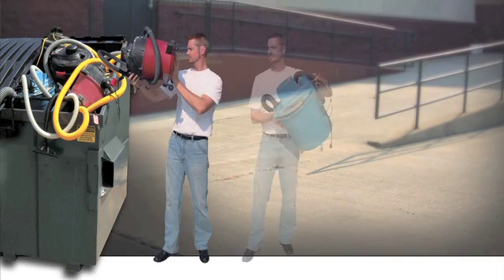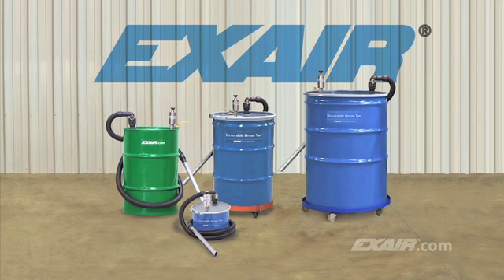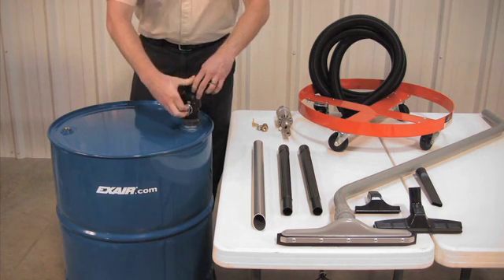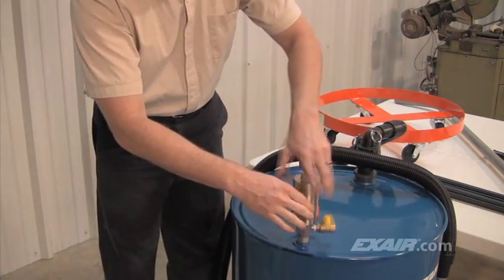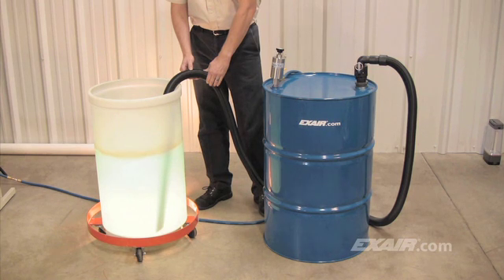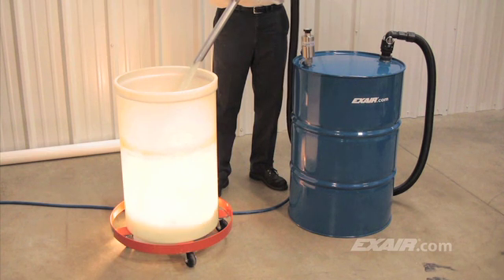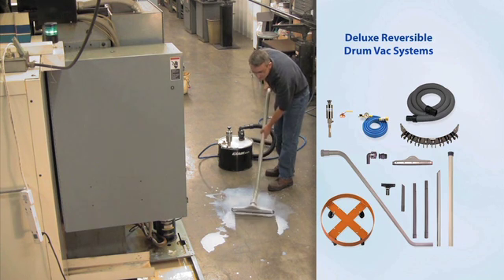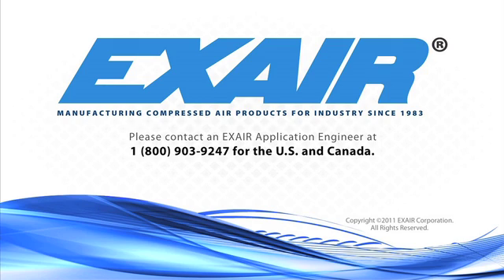Reversible Drum Vac from EXAIR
EXAIR's compressed air operated Reversible Drum Vac™ System attaches quickly to any closed head 30, 55, or 110 gallon drum. Its high powered vacuum fills a 55 gallon drum in less than two minutes and, then, with the turn of a knob, the same stainless steel pump can empty that drum.